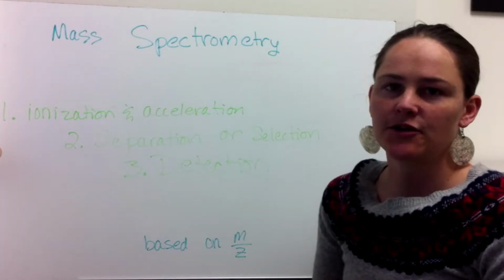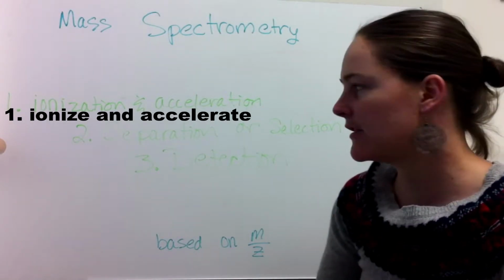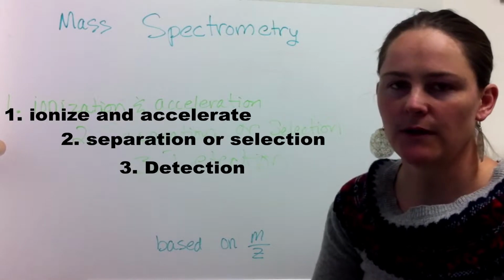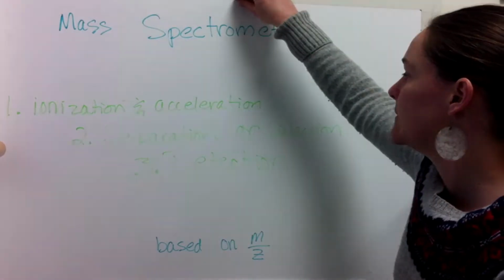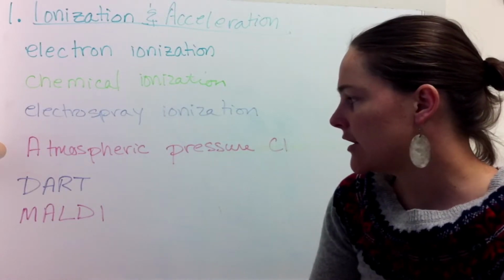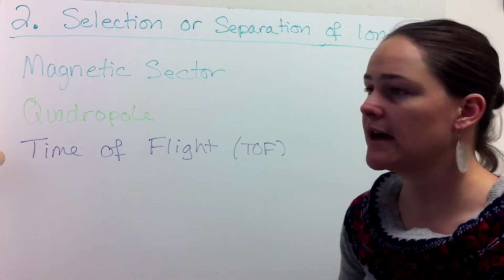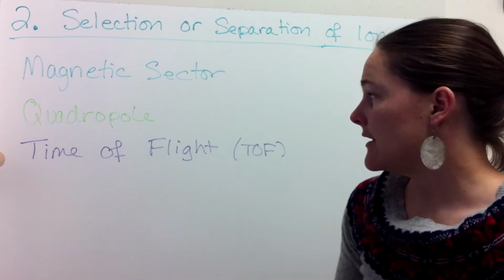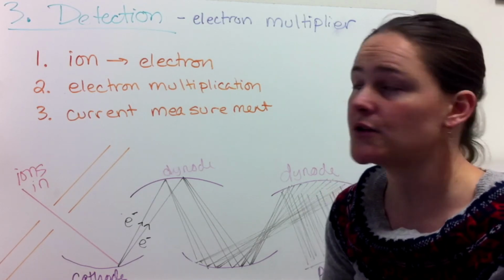4-1 Intro to Mass Spectrometry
Introduction to mass spectrometry